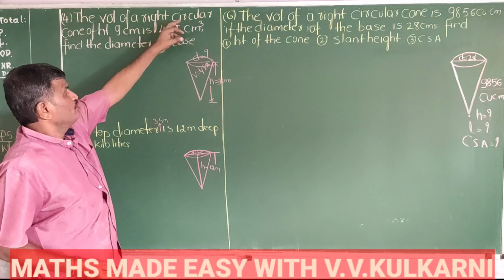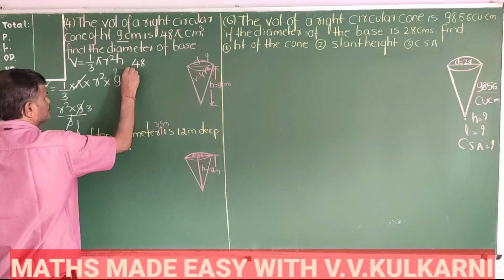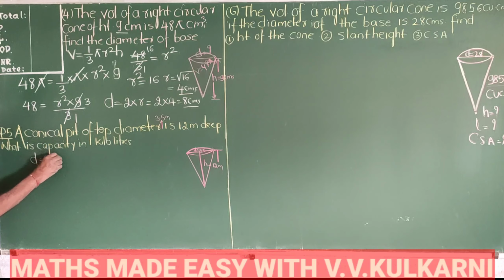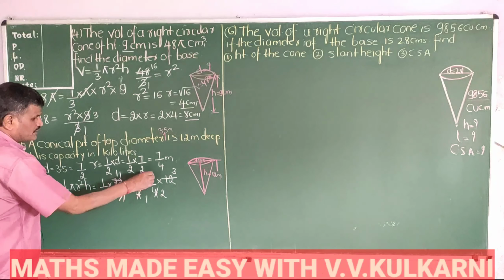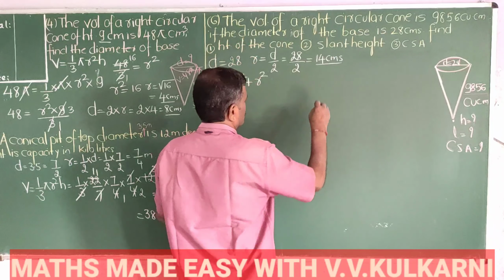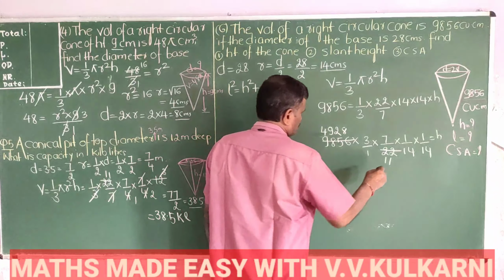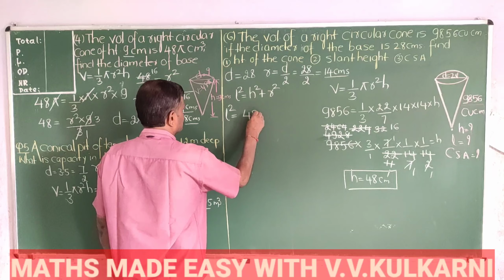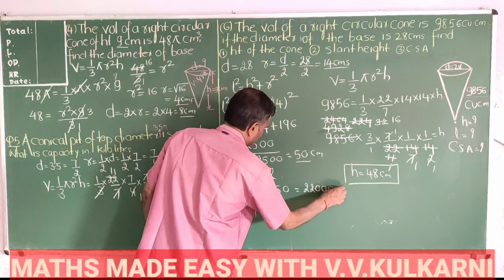SURFACE AREAS AND VOLUMES CLASS IX CHAPTER NO 13 EXERCISE NO 13.7 EXAMPLE NUMBER 4,5 AND 6 Solved